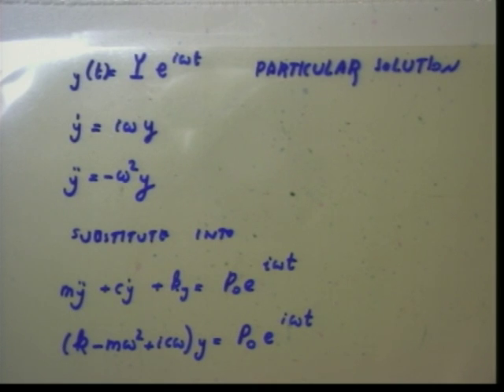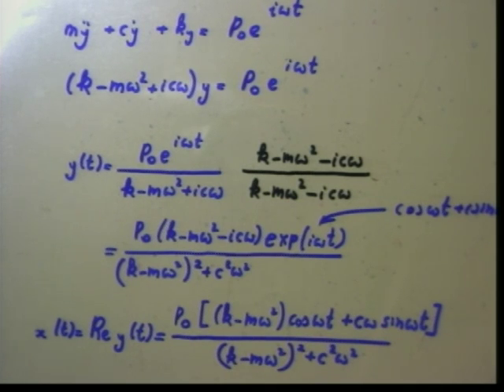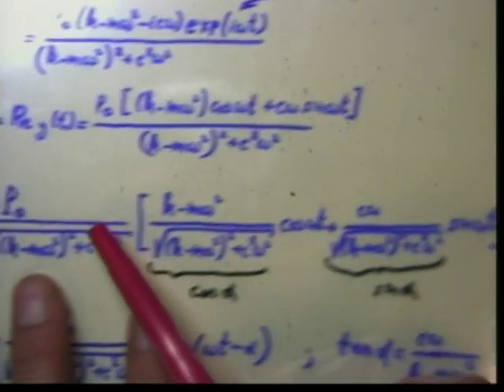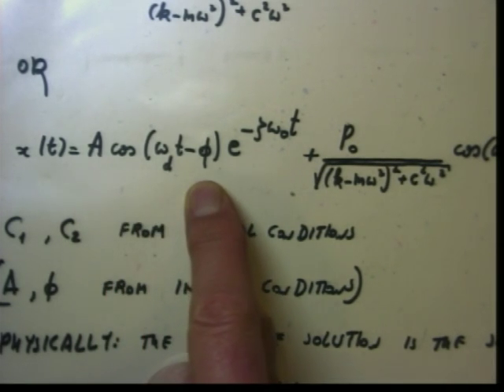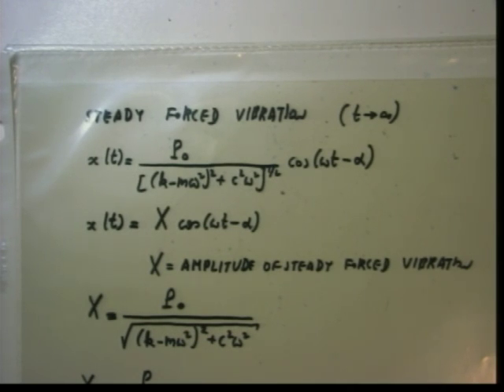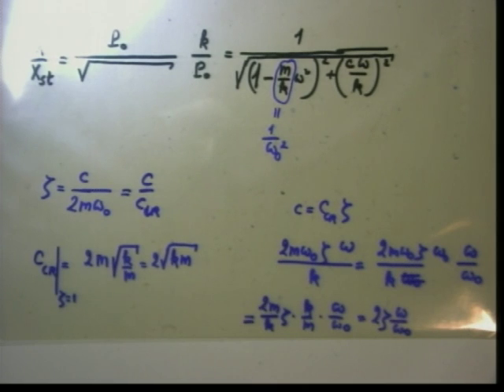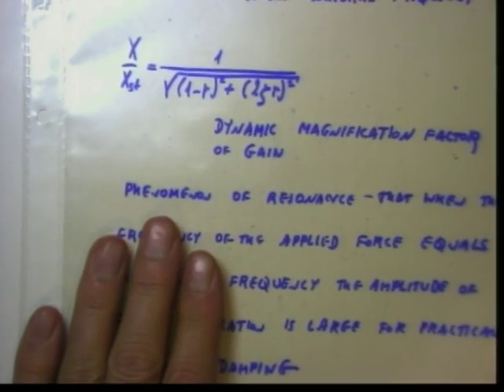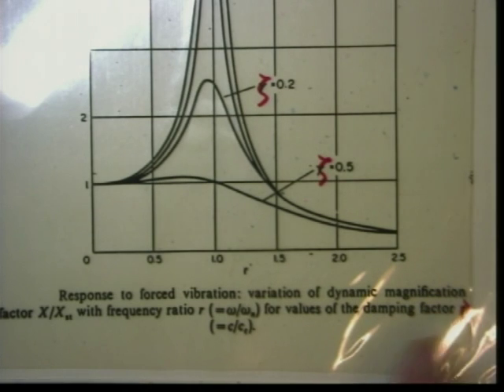Vibration Synthesis and Analysis Lecture 6 (Part b)